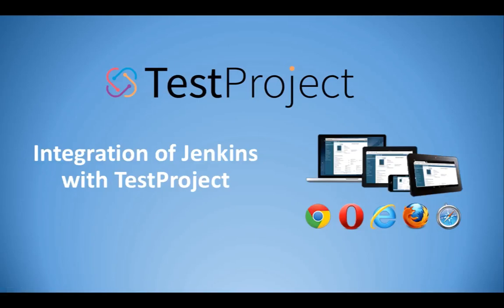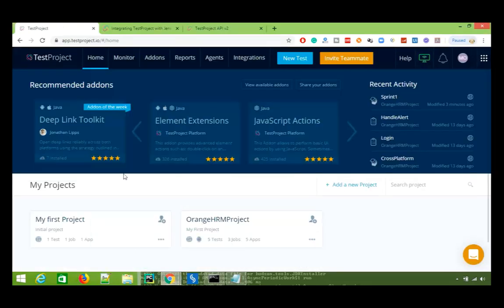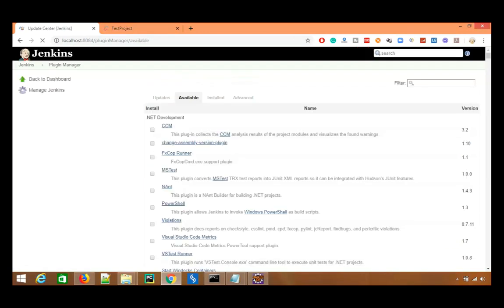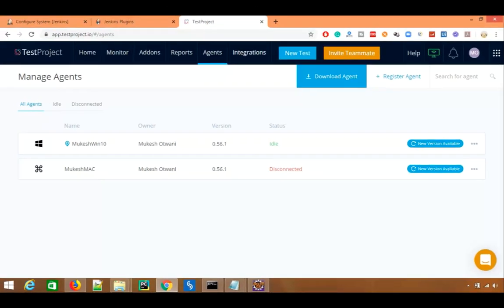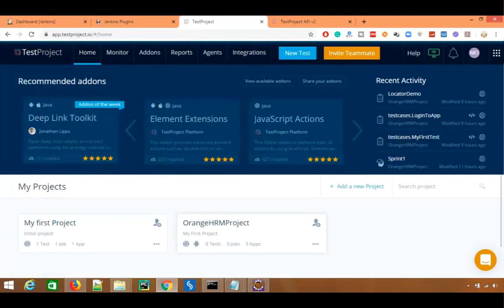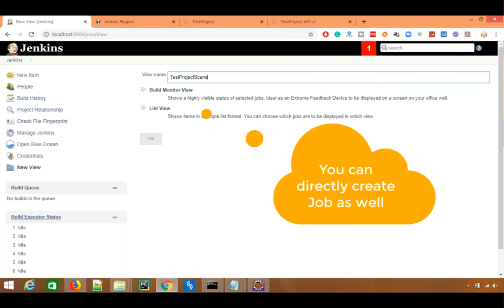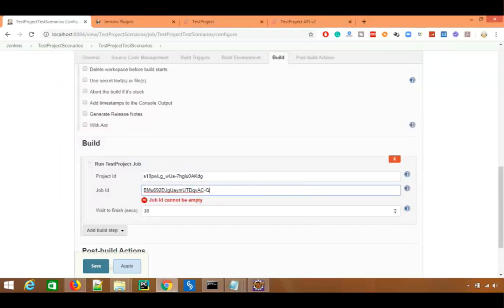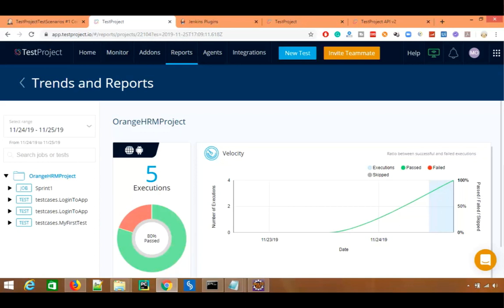Jenkins Integration with TestProject- CI with TestProject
Any automation tool is incomplete without CI-CD, so TestProject also supports Jenkins integration through a plugin which is very easy to use. In this video, I will guide you on how to integrate Jenkins with TestProject.